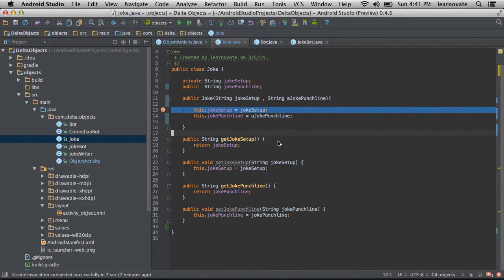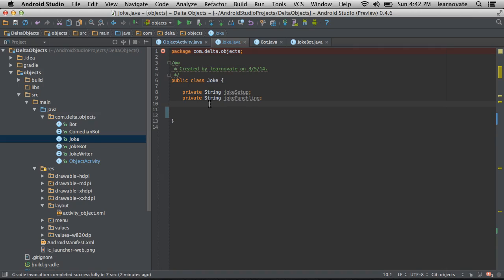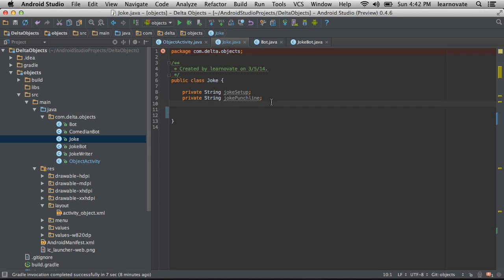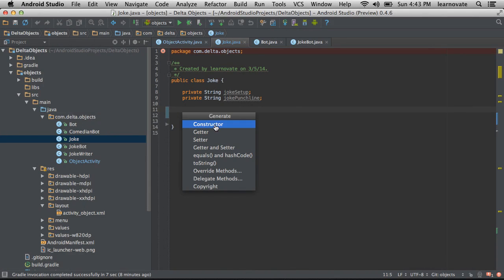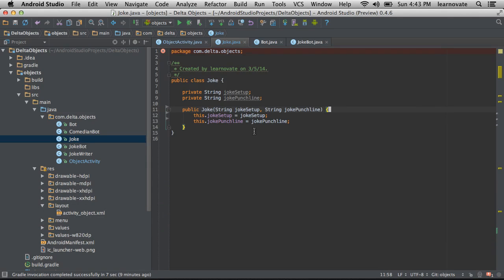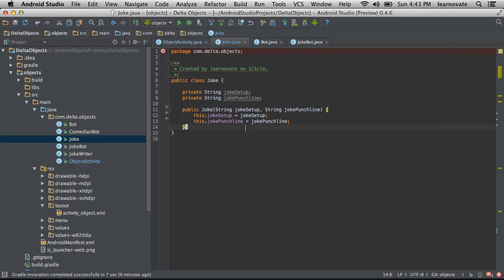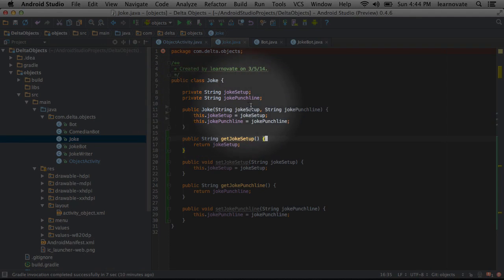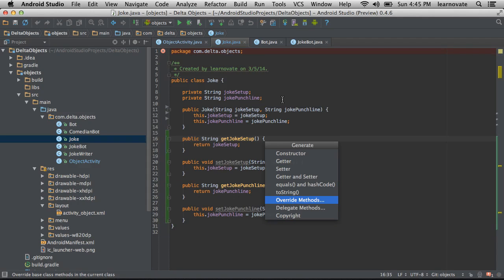Section 5 003 Setters, Getters and Autogeneration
Welcome to Training for Android developers. Here you'll find training classes that describe how to accomplish a specific task with code samples you can re-use in your app. Classes are organized into several groups you can see at the top-level of the left navigation.

The first training guides below teach you the essentials for Android app development. If you're a new Android app developer, you should complete each of these classes in order.

Various online video courses are also available if you'd prefer an interactive video experience.